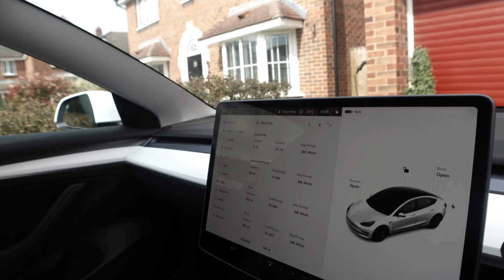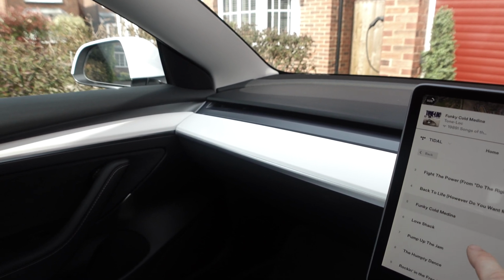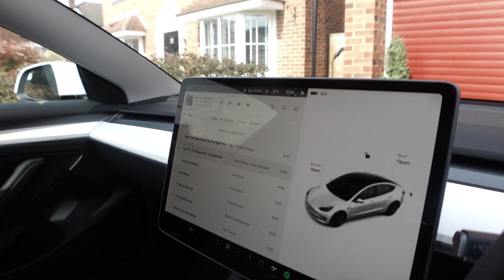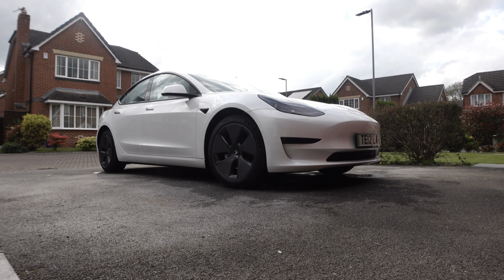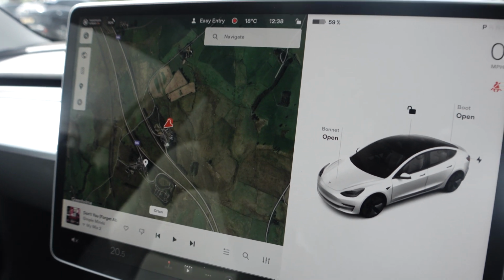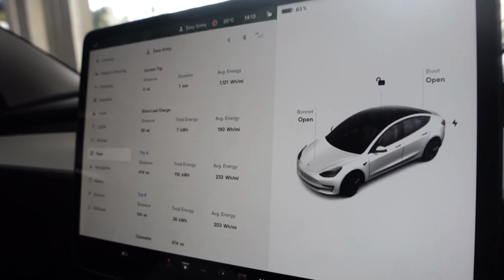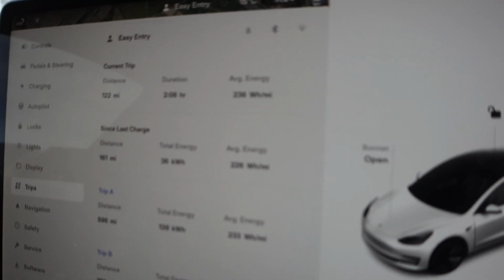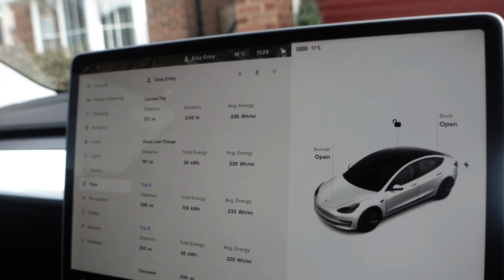Tesla 2022 RWD LFP 60 KW Model 3- REAL WORLD Range Test and Review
I sold my 2018 Model S 75D and 'downgraded' to the base model 2022 RWD Model 3 with LFP Battery. This is a Chinese car, and has the new 60KW LFP battery, the battery capacity  being increased in the Shanghai cars from late 2021 or early 2022.

How does it compare to my Model S? Is it really a downgrade? And what range does it get in 'real world'?

The range test starts at 11.30.

This is the leather shield product I coated my seats in